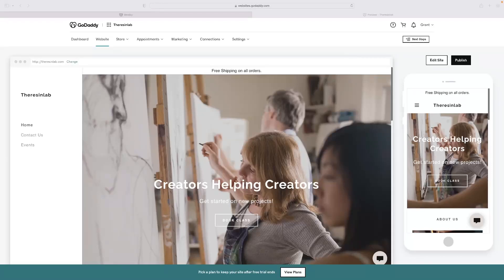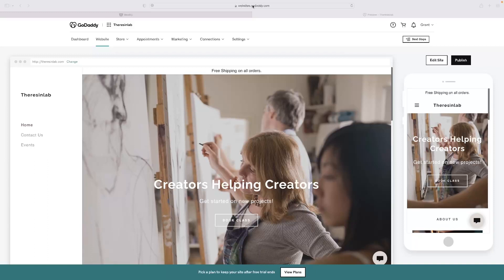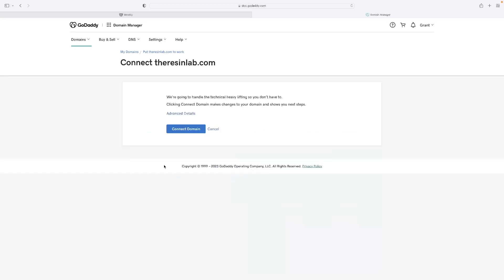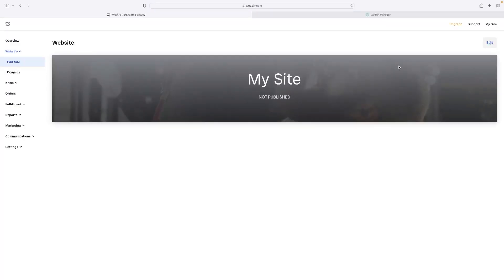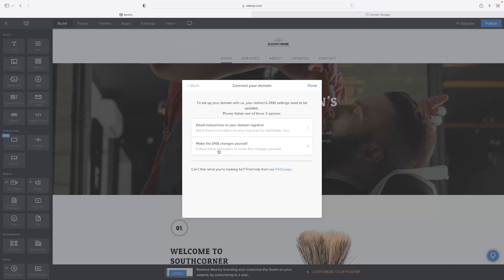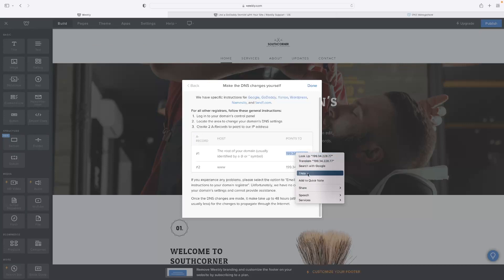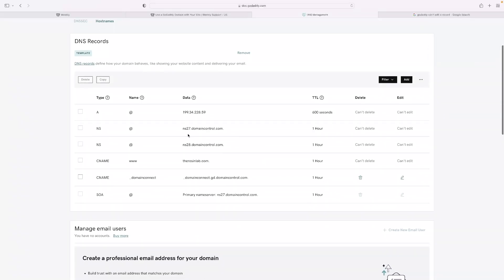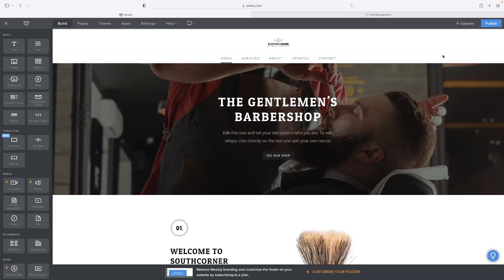How To Set Up A GoDaddy Domain Into A Weebly Client Site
In this video, I'm showing you how to set up a GoDaddy domain into a Weebly client site. This is a quick and easy way to get started with web design and create your very own website!

If you're looking to create your own website, then this is the guide for you! by setting up your goodaddy domain into a weebly client site, you'll be up and running in no time! We'll walk you through the steps, and by the end of the video, you'll have a website up and running!